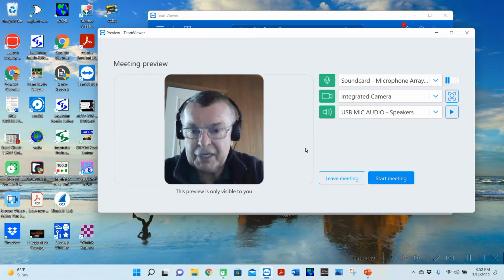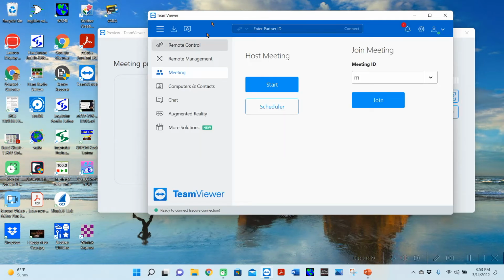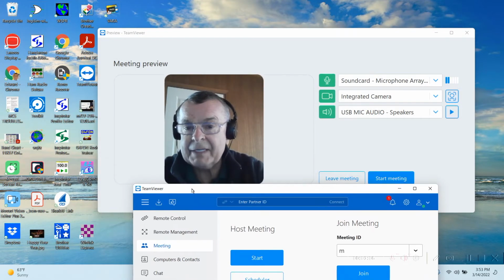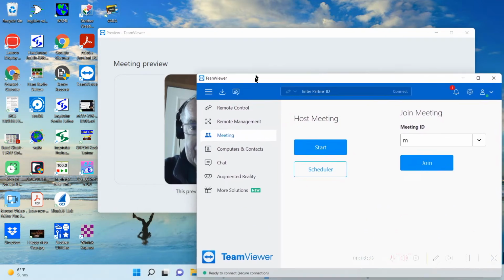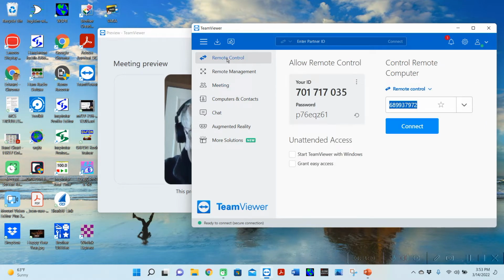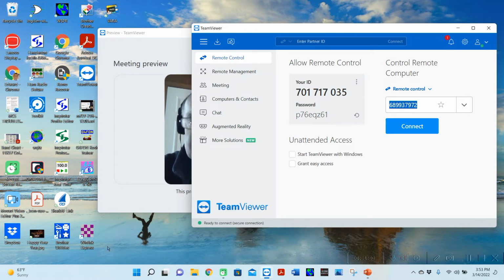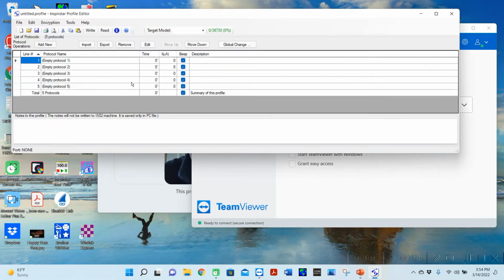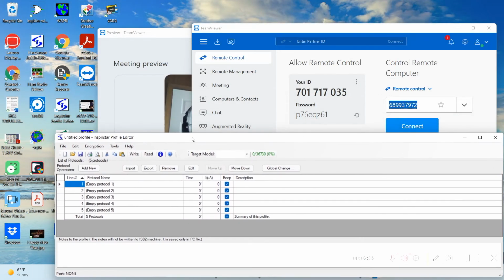Using remote control to make changes in your Microcurrent Machine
This is for those of you that are in the Continued Care Program and are ready to use the remote control to make changes in your microcurrent Machine